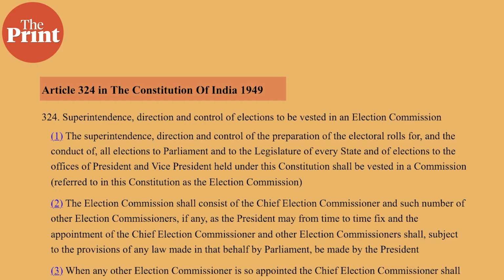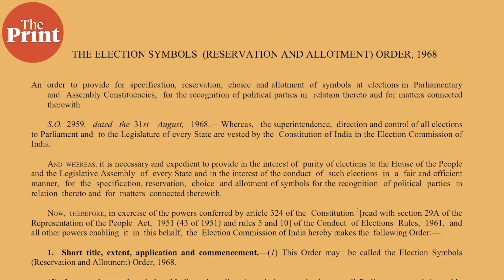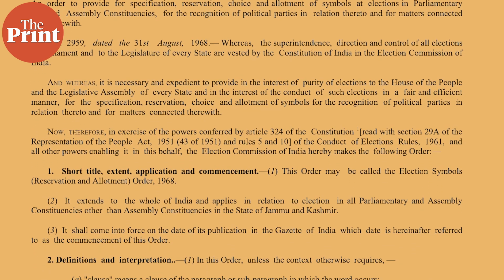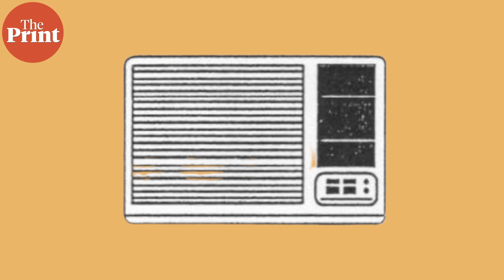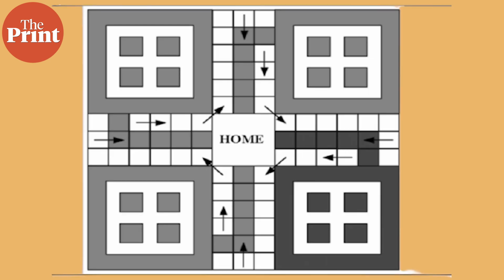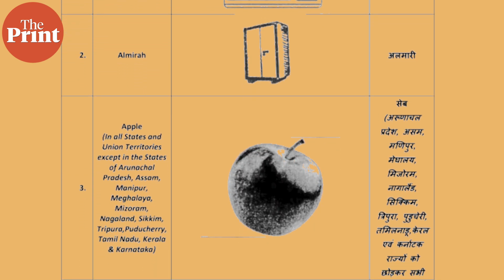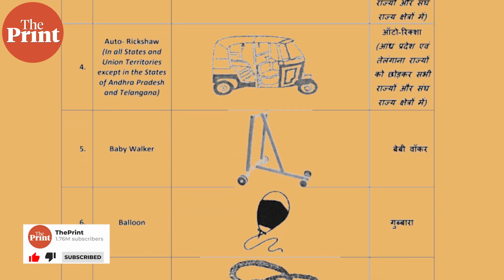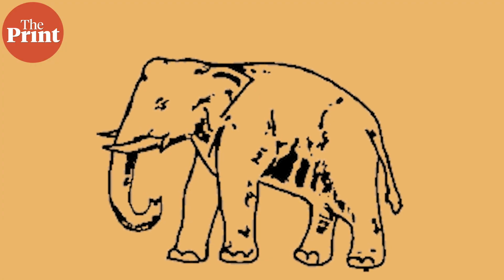From elephant to broom: How political parties get their symbols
From lotus and cup-plate to hand, bicycle, elephant, Uttar Pradesh election 2022 is set to begin in a month and the voting ballot will have a variety of options for voters to choose from. But have you ever wondered how political parties end up choosing their symbols? In today’s ThePrintKYC episode, Apoorva Mandhani answers this question.